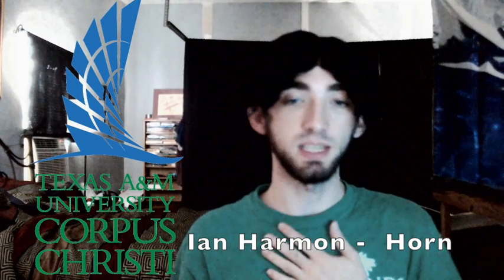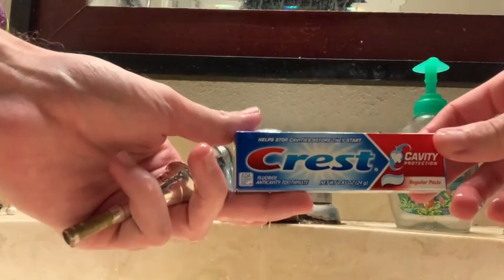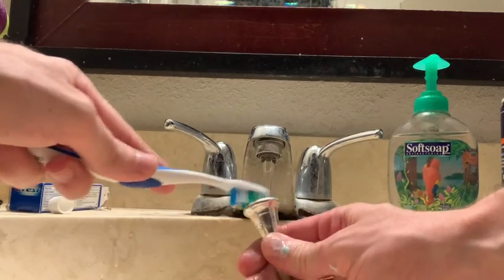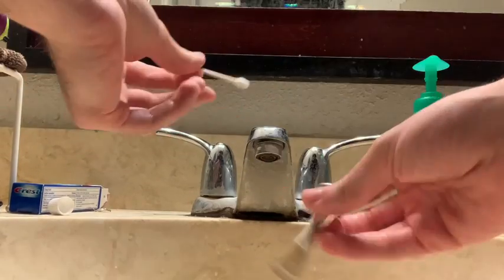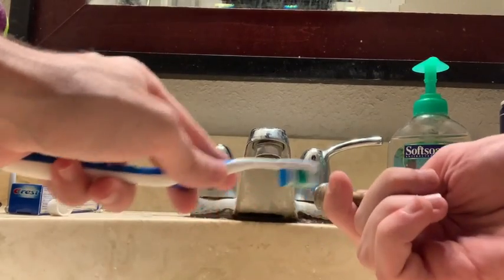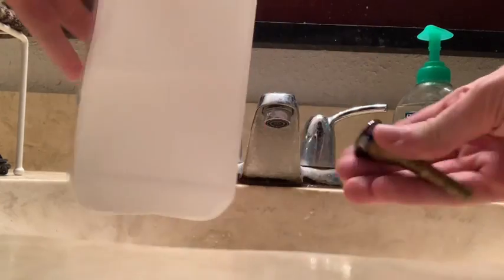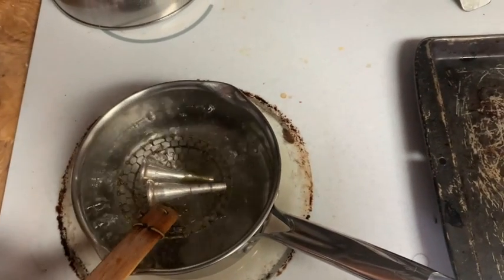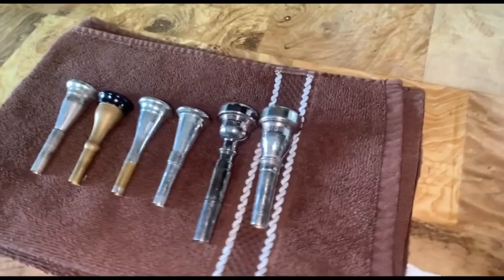How to Clean Horn Mouthpieces - Ian Harmon - Horn